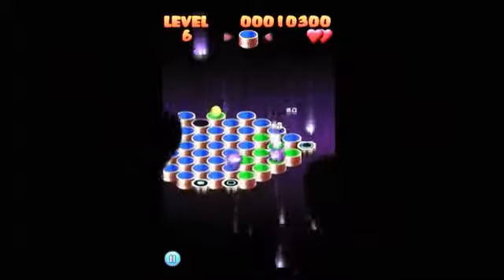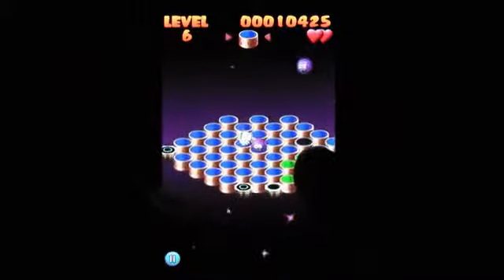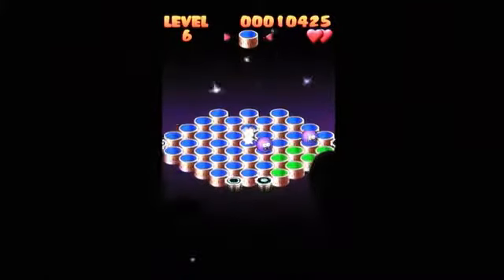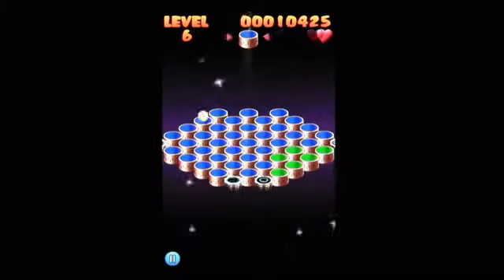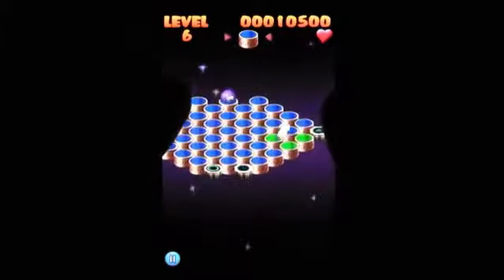BUNNY LEAP for iPhone Video Game Review